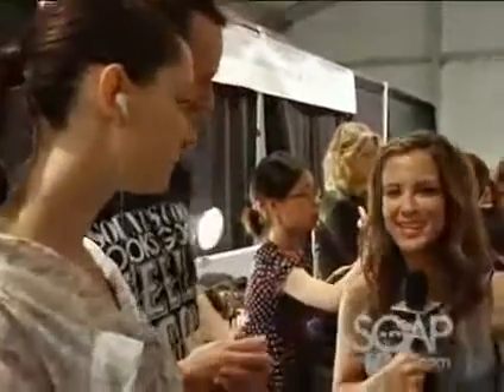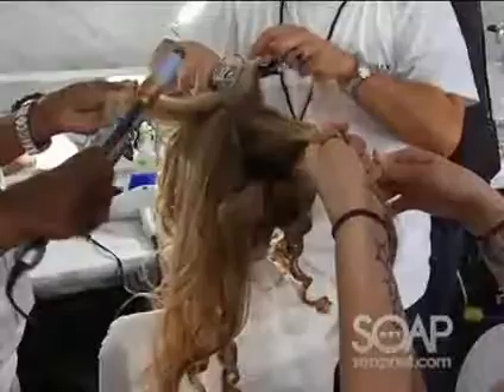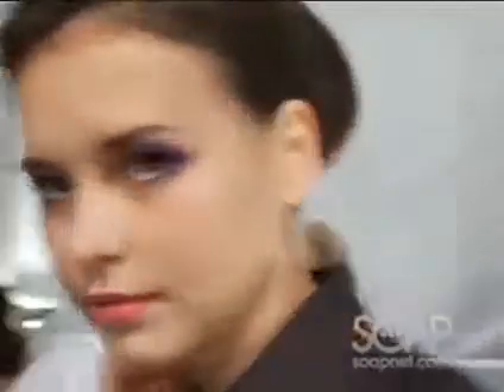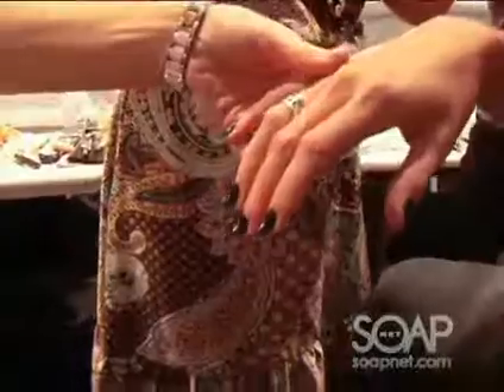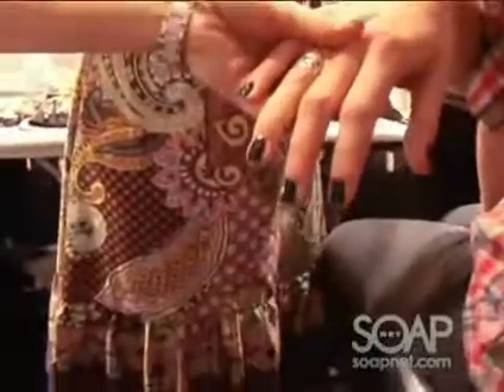Rebecca Budig Behind the Scenes of Fashion Week #2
*Re-upload

Behind the scenes at NY Fashion Week for the Spring '09 collection.